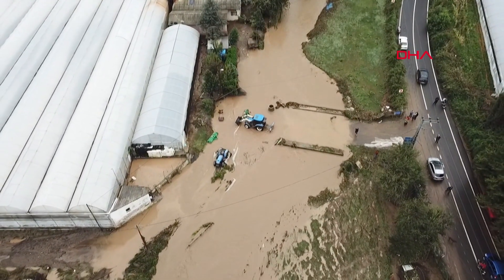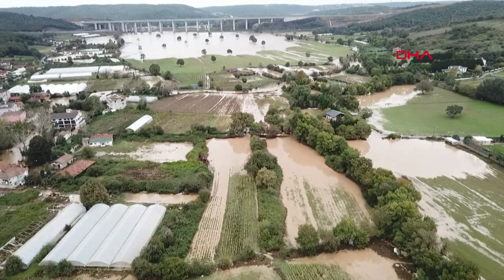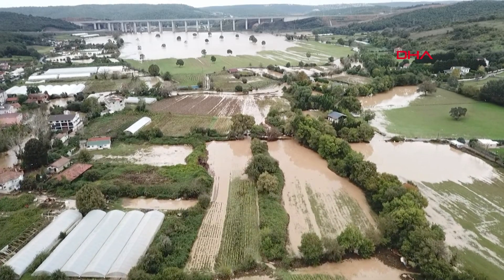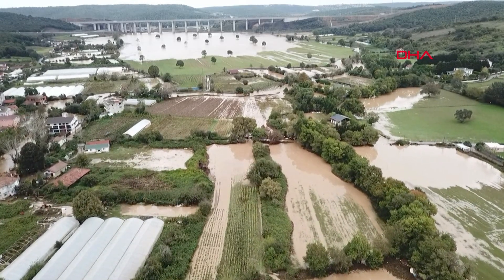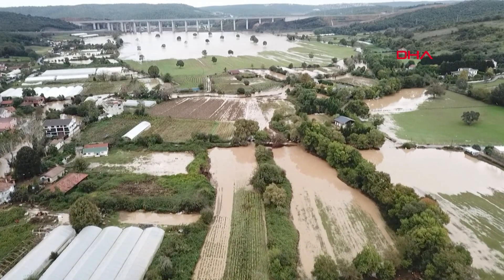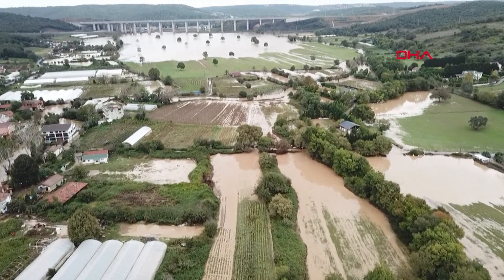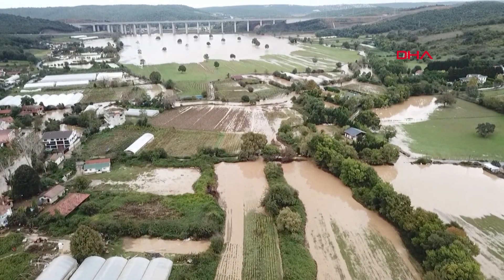Beykoz'da sel'in etkisi havadan böyle görüntülendi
Beykoz'da etkili olan yağmur sele neden oldu. Sel sularının yükselmesi nedeniyle bazı araçlar ile çok sayıda ev ve iş yeri sular altında kaldı. Selin etkisi havadan böyle fotoğraflandı.